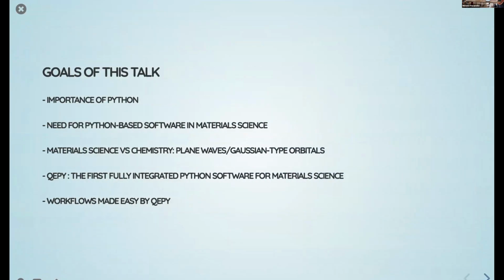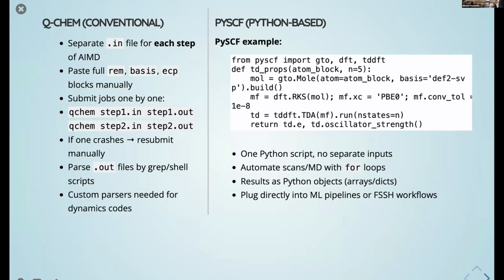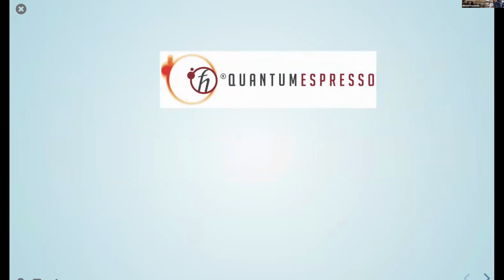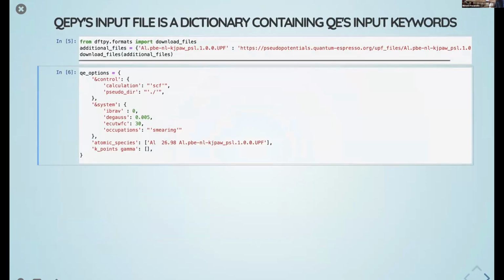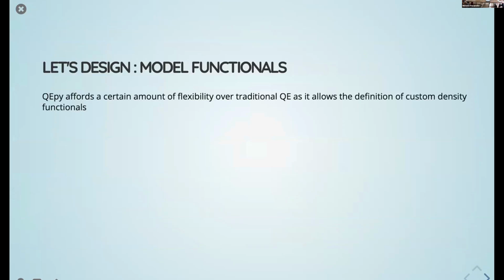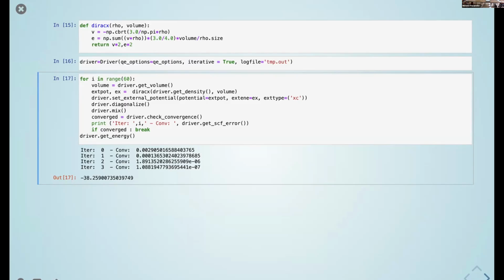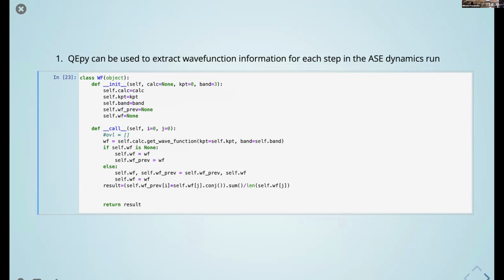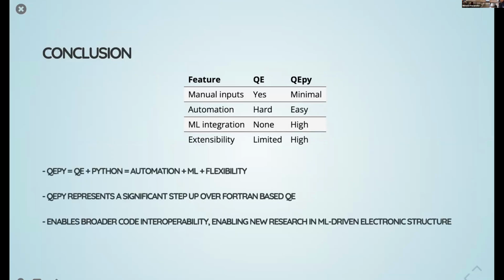Aniket Mandal: QEpy: Quantum ESPRESSO in Python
Quantum ESPRESSO in Python